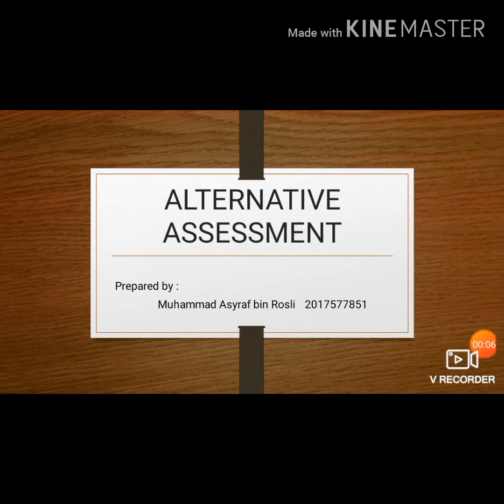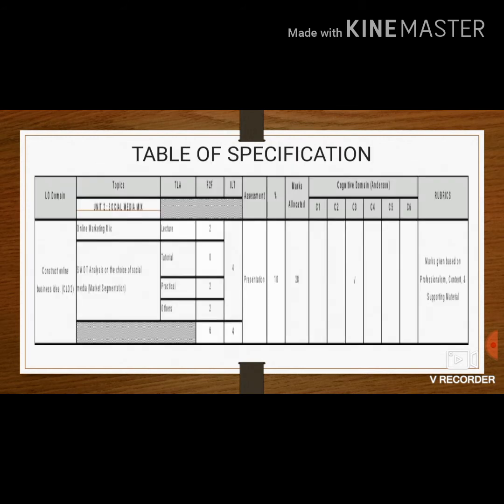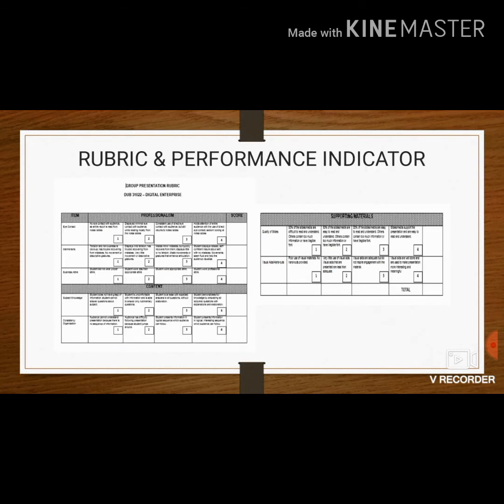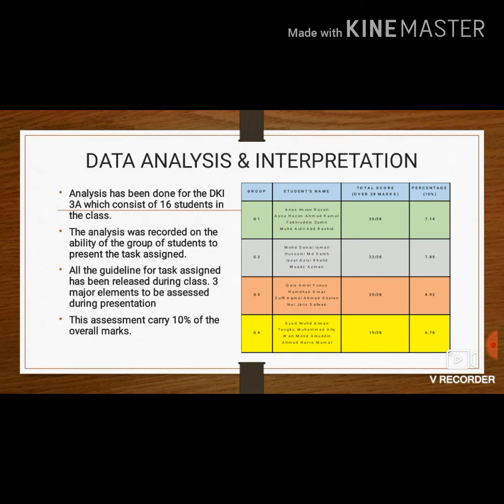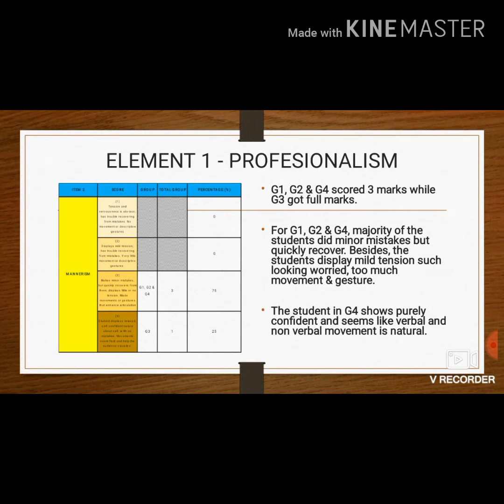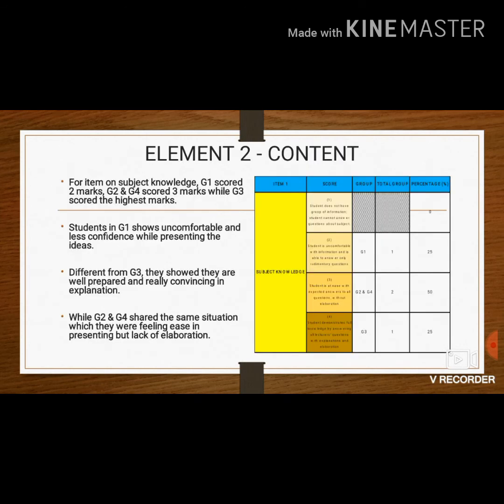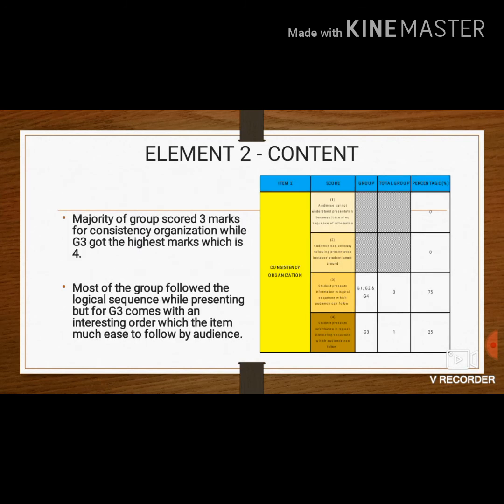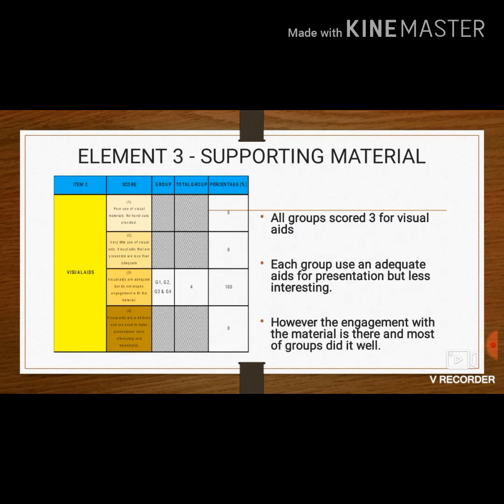Data Analysis Interpretation (Alternative Assessment)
Alternative Assessment chosen is "Presentation". For the subject Digital Enterprise (DUB 31022)